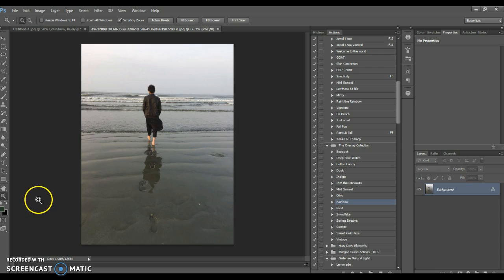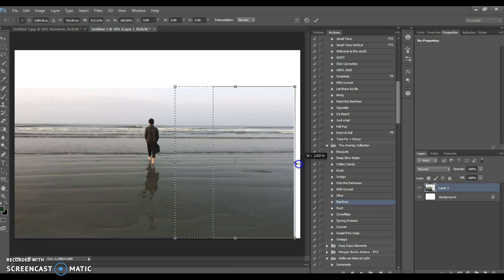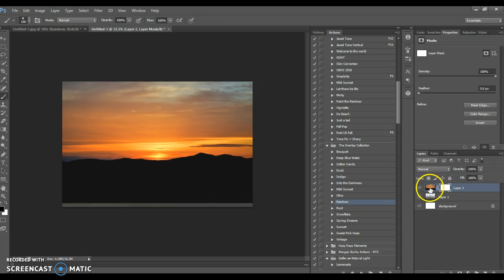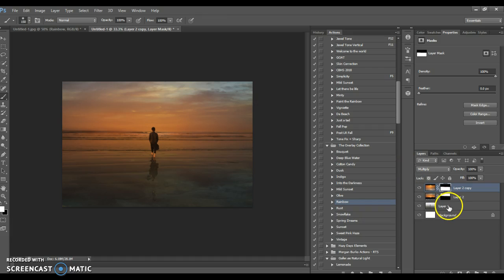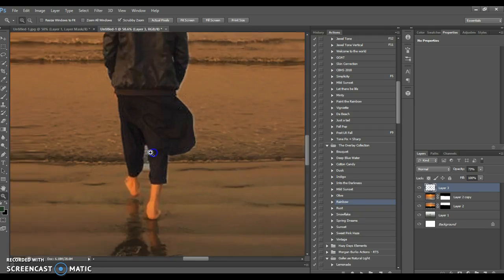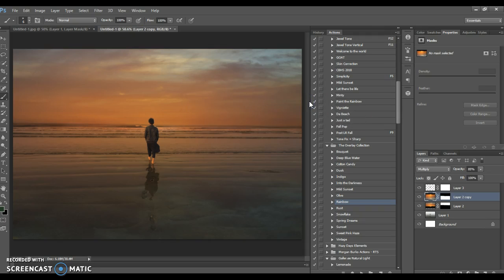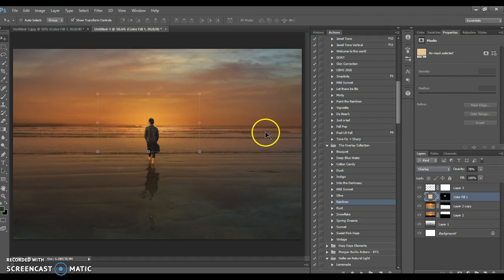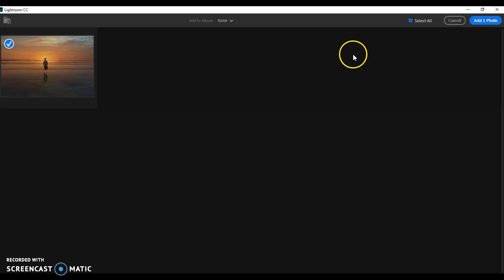Moon Khan Photo Edit Pt1